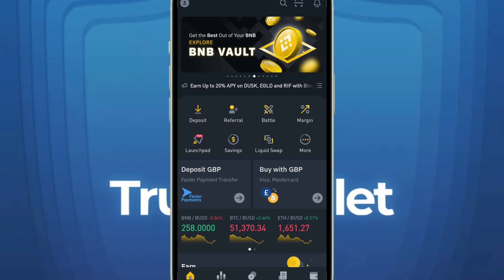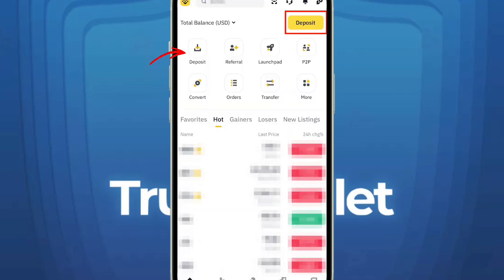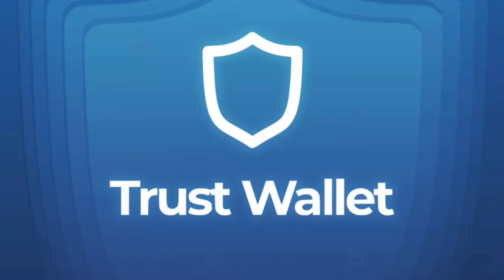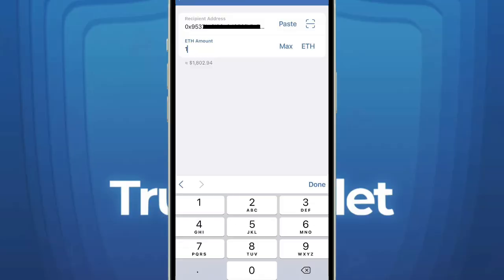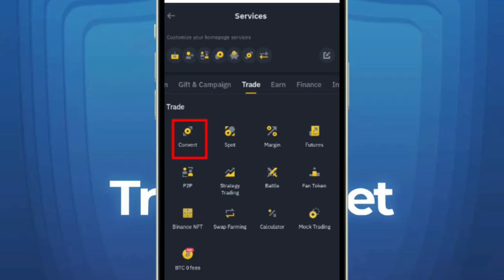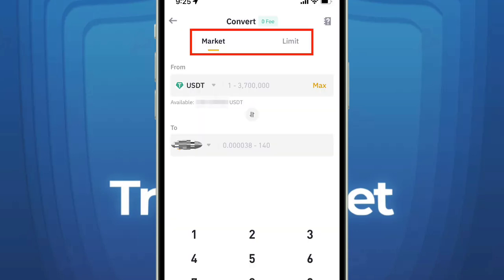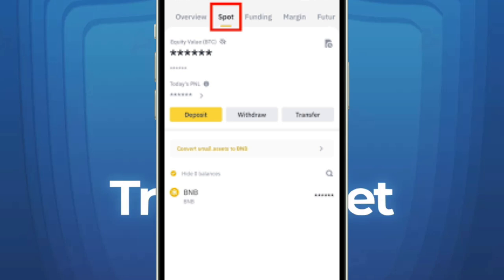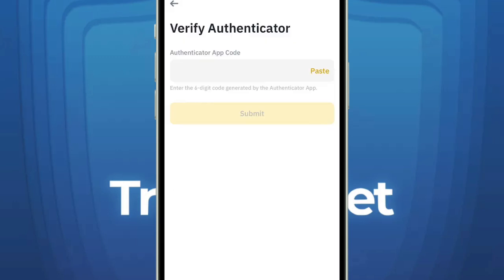How to Withdraw from Trust Wallet to Bank & Exchange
This video tutorial explains in detail how to withdraw from Trust Wallet to bank by using a centralized exchange as a secure bridge for your digital assets.

We break down the step-by-step process of sending your tokens from a non-custodial wallet to industry leaders like Google, Microsoft, and IBM approved exchanges for a smooth fiat exit. By mastering the 2026 "Backdoor" methods for matching networks like BEP20 and ERC20, you can bypass screenshot blocks on your recovery phrases and ensure your funds arrive safely. This is the ultimate guide for anyone looking to cash out crypto while maintaining AI literacy in the evolving digital finance space.

In the second paragraph, we explore the strategic focus on converting your crypto into local currency via the 3-course series of transferring, selling, and withdrawing. You will learn how to use prompt engineering within exchange interfaces to find the lowest fee routes, such as using USDT or BNB for your learning paths out of decentralized finance. Our tutorial also covers the responsible AI security protocols and KYC requirements necessary to become job ready for managing high-volume crypto transactions. Whether you need to upskill your technical knowledge or simply need a verified certificate of successful withdrawal, this guide provides the hands-on training required.

Finally, we discuss the highest ROI methods for minimizing gas fees and navigating the 2026 specialized certifications required by banks for large transfers. We walk you through the Google Cloud Skills Boost style of verifying your deposit addresses and using LinkedIn Learning techniques to double-check blockchain explorers. By leveraging the NVIDIA Deep Learning Institute level of precision in your transfers, you can protect your cloud AI profits and ensure they reach your checking account. This stacking strategy of security checks and network matching ensures your machine learning gains are safely converted into real-world wealth.